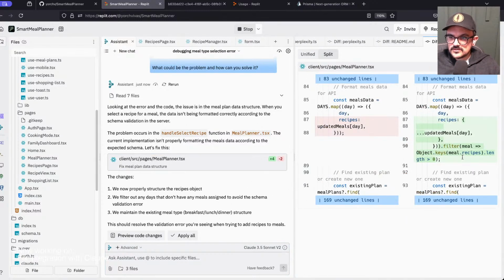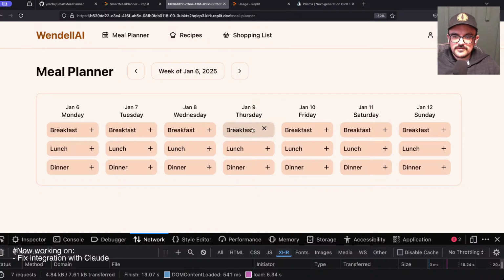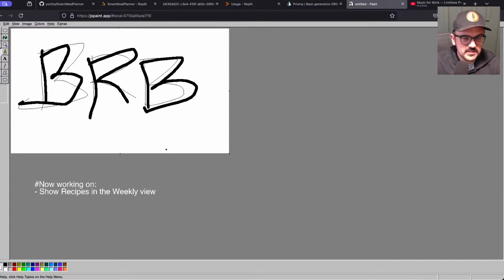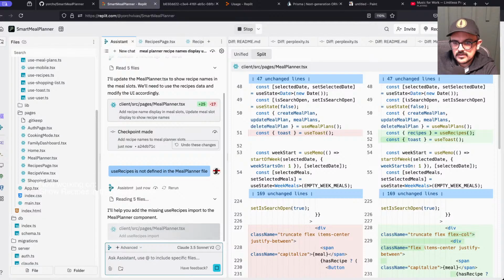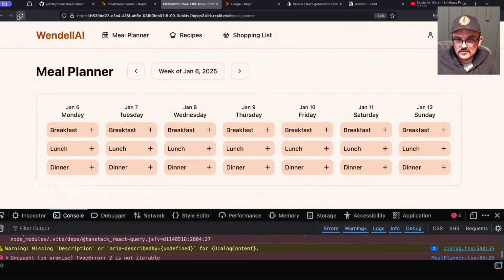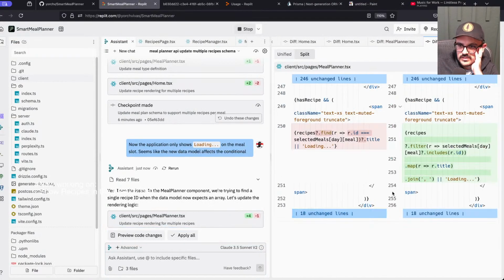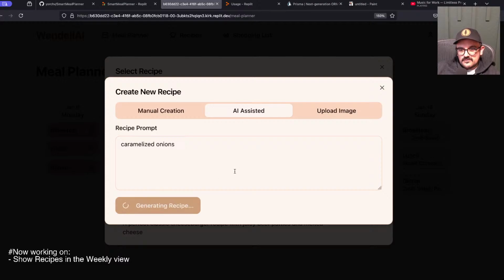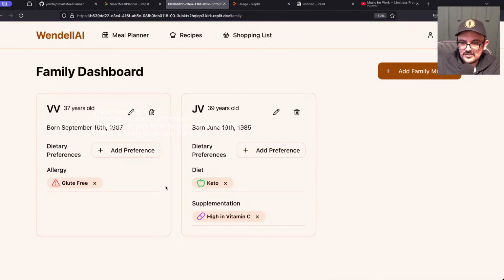Building with AI Agents - Day 2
I will be streaming my process to build a whole project using only AI Agents while being a 20 years of experience software engineer.